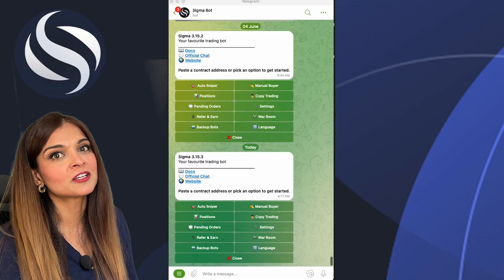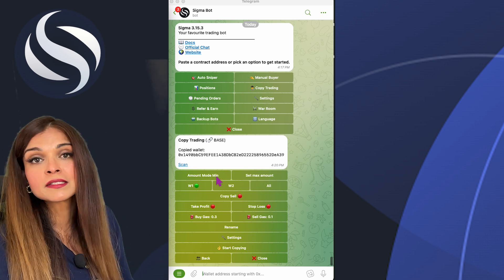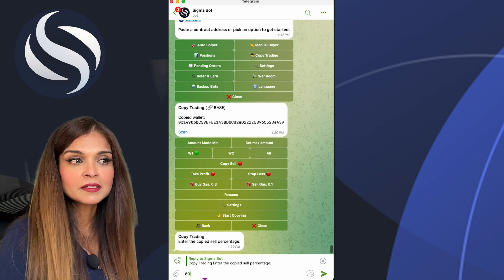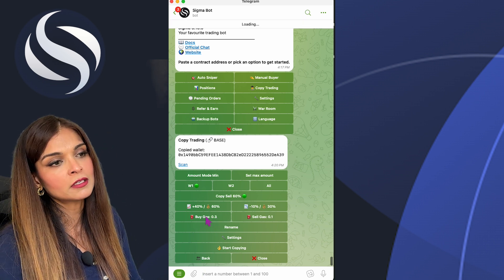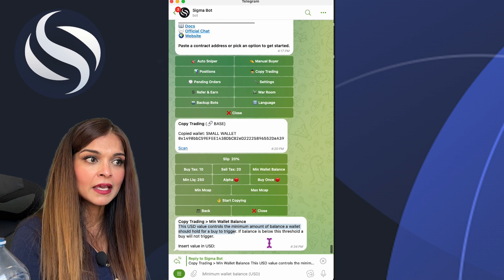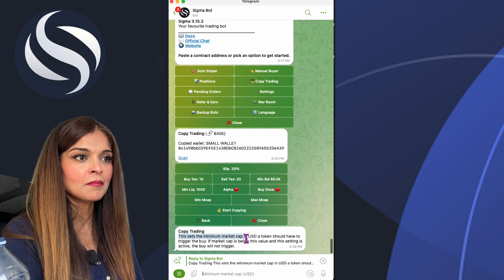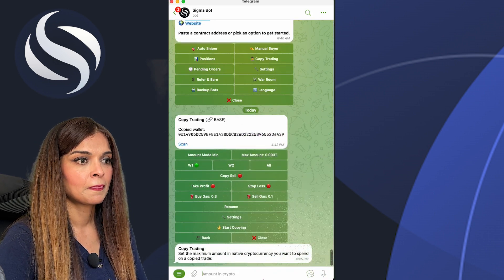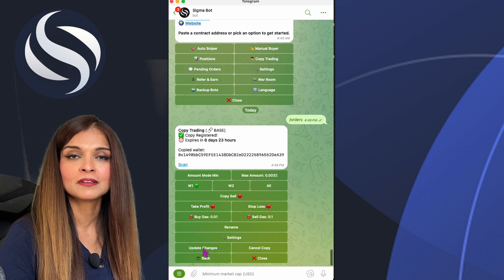Sigma Bot Copy Trading Guide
00:00 - 00:18: Introduction
00:18 - 00:24: Accessing the Copy Trading Menu
00:24 - 02:05: Setting Up & Configuring Parameters
02:05 - 03:36: Take Profit and Stop Loss Settings
03:36 - 07:10: Advanced Settings and Adjustments
07:10 - 10:46: Managing Your Copy Trading